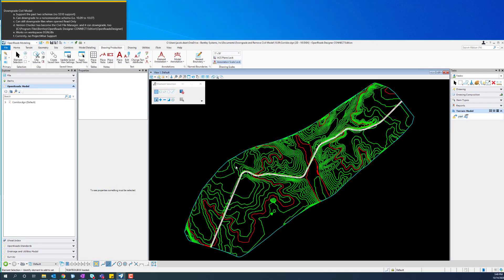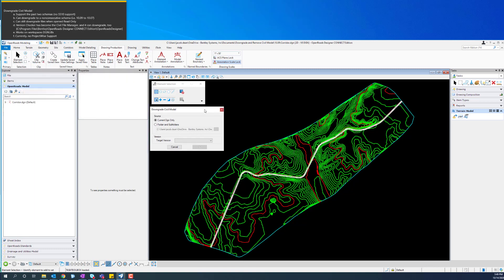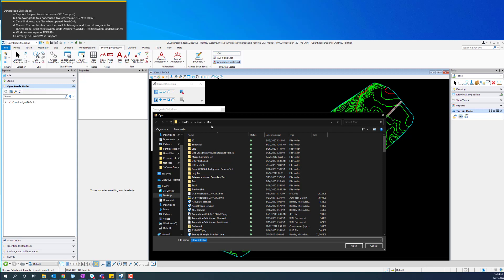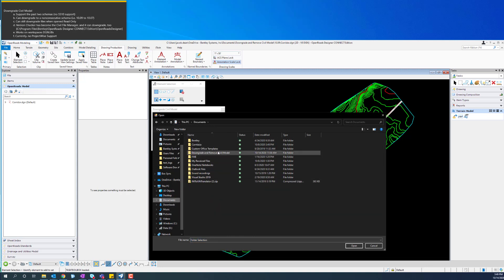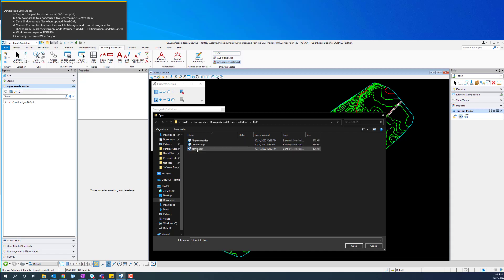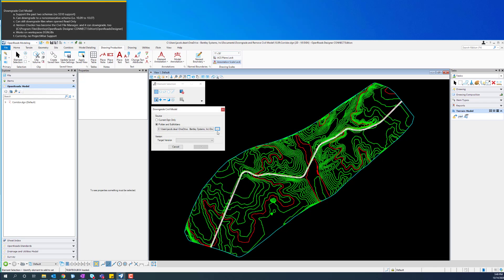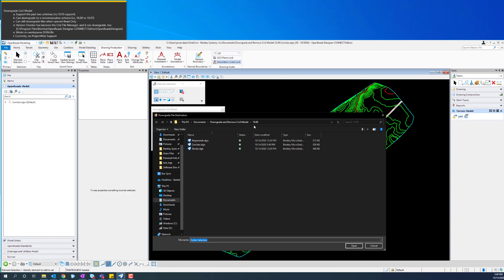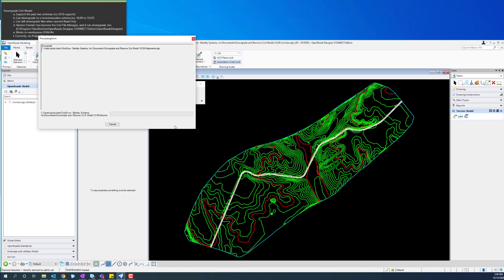Downgrade Civil Model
This video demonstrates a new tool in OpenRoads Designer 10.09 that allows DGN and DGNLIB files to be downgraded to older versions.